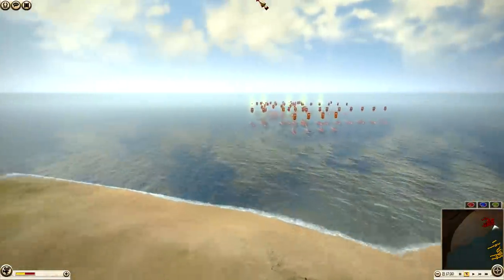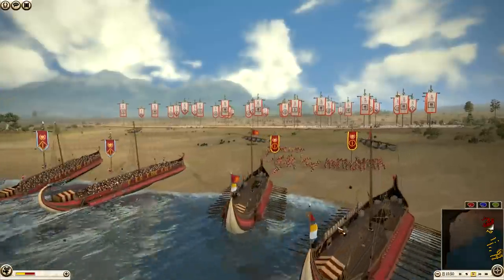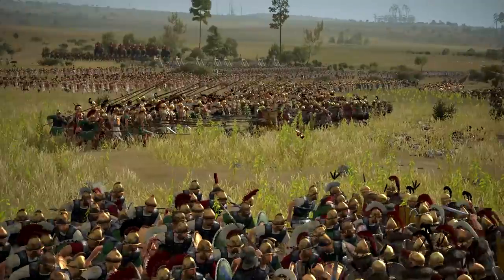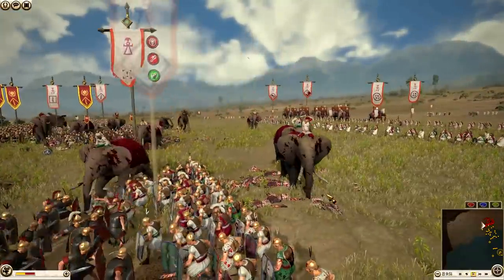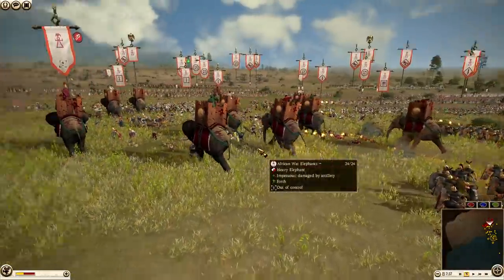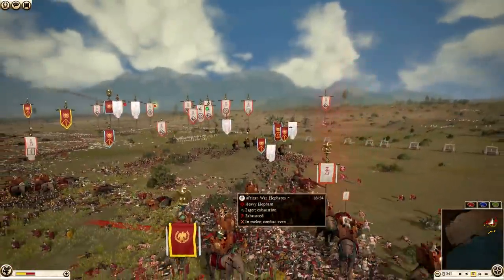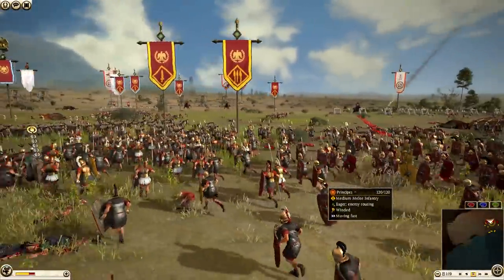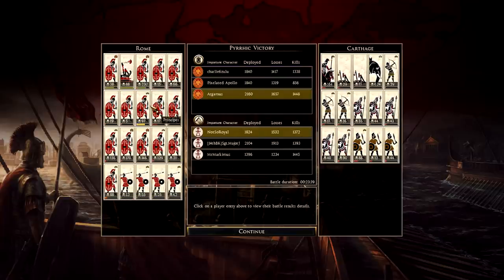ANCIENT D-DAY BEACH LANDING: Rome Attacks Carthage - Total War: Rome 2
ANCIENT D-DAY BEACH LANDING: Rome Attacks Carthage - Total War: Rome 2 - Rome attempts a huge amphibious attack against Carthage.

:D
PA Merchandise